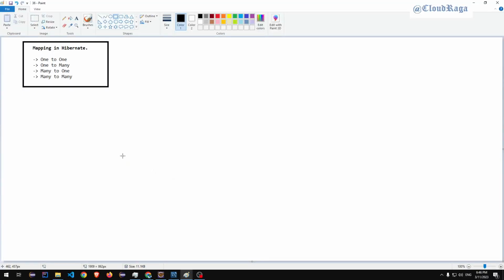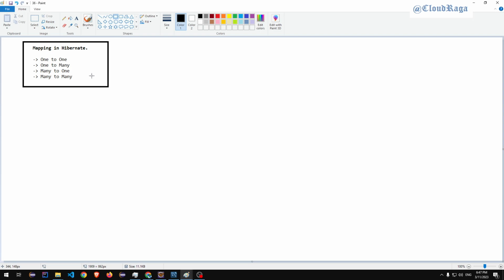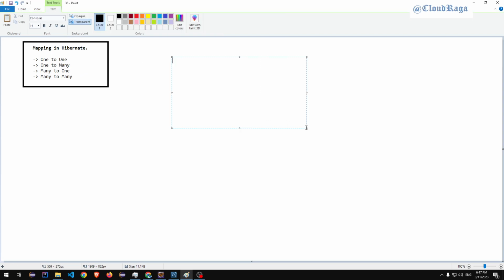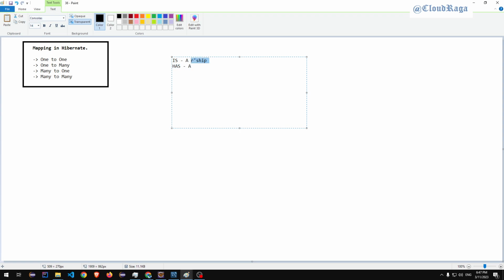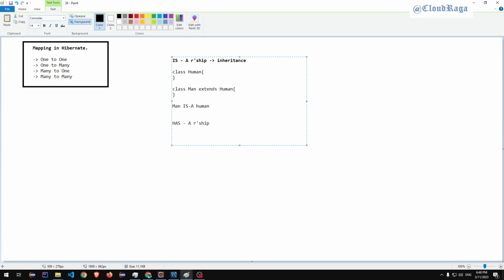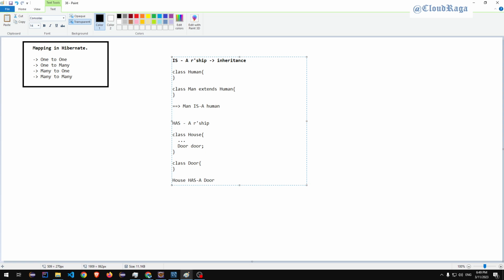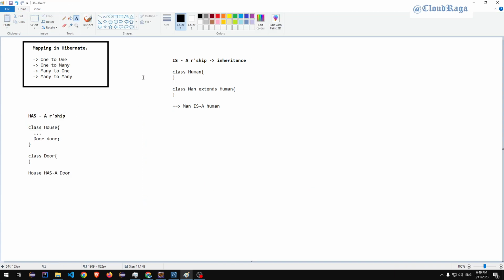Hibernate-01. Intro of Mapping in Hibernate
Intro of Mapping in Hibernate .